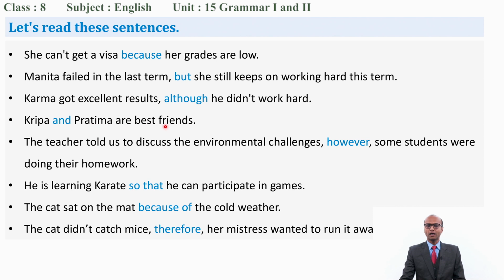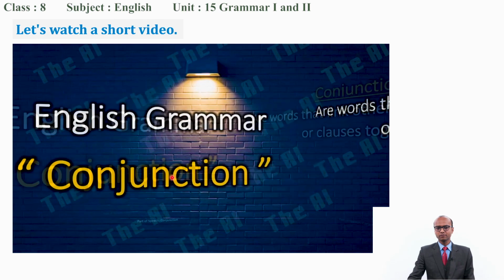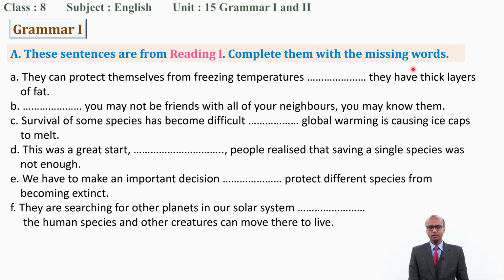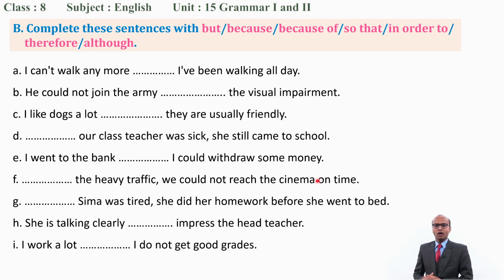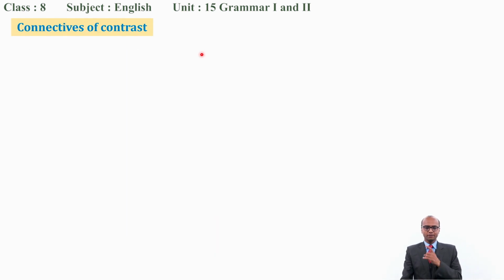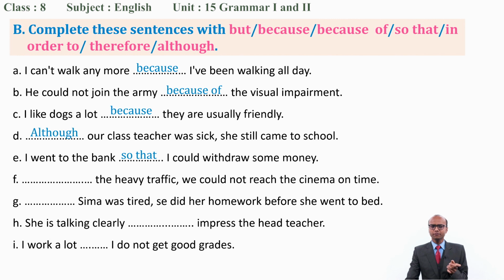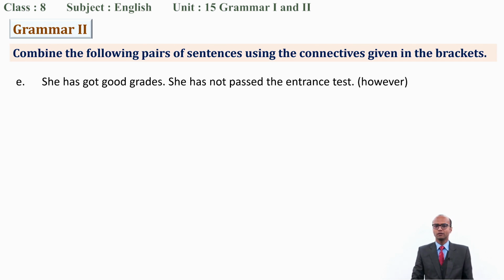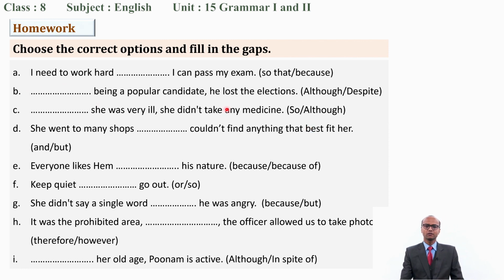73 Class 8 English Unit 15 Grammar I and II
Class: 8
Subject: English
Unit/Lesson: 15 Grammar I and II

सानोठिमी, भक्तपुर
© Center For Education and Human Resource Development
Sanothimi, Bhaktapur